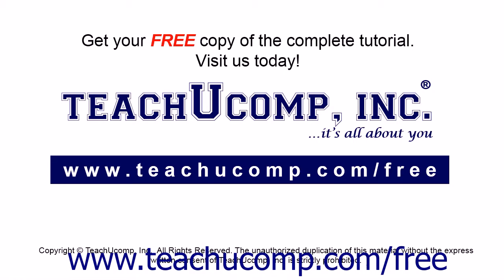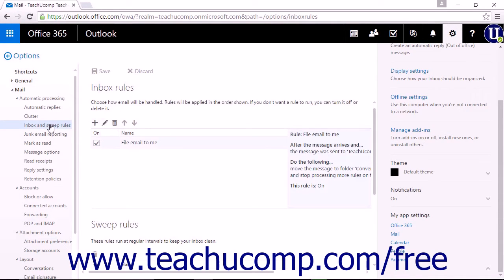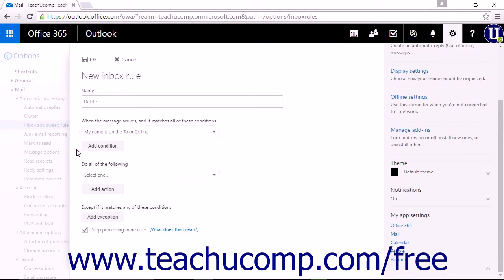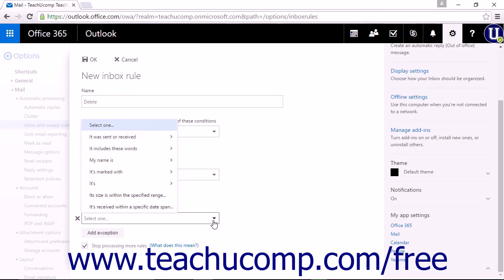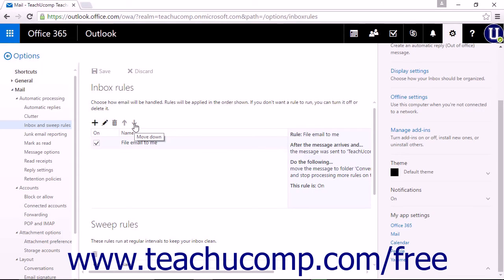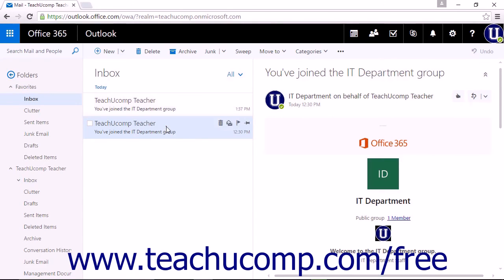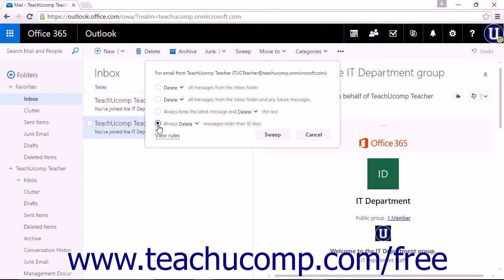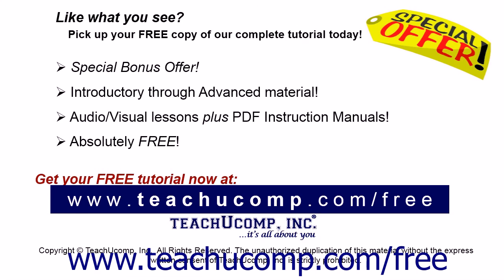Outlook on the Web Tutorial Creating and Using Inbox and Sweep Rules Microsoft Training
Learn about Creating and Using Inbox and Sweep Rules in Microsoft Outlook on the Web - the most comprehensive Outlook on the Web tutorial available. Visit us today!